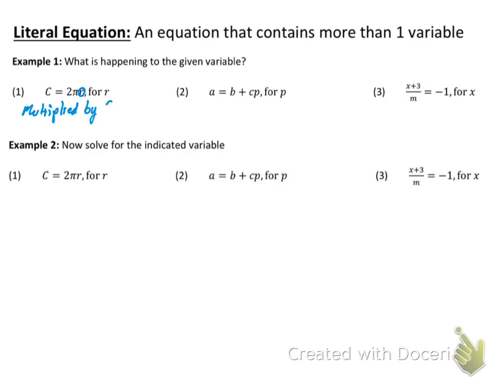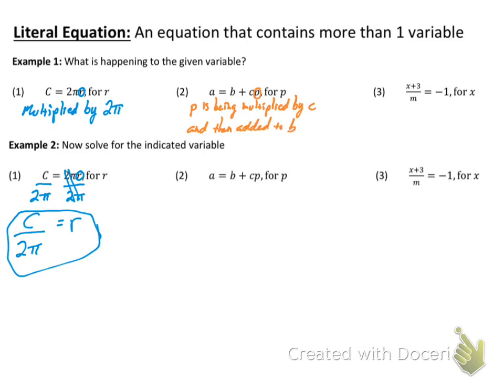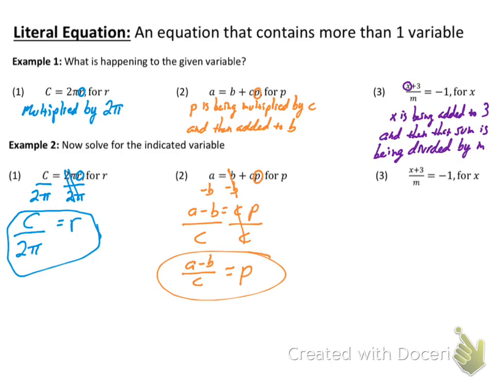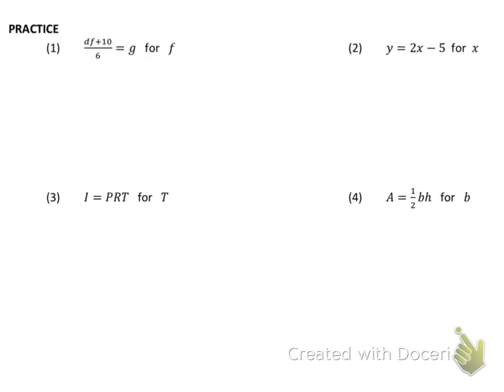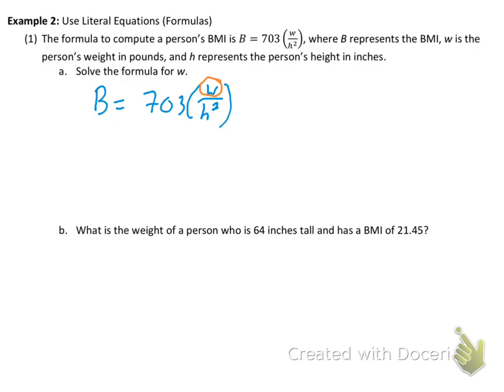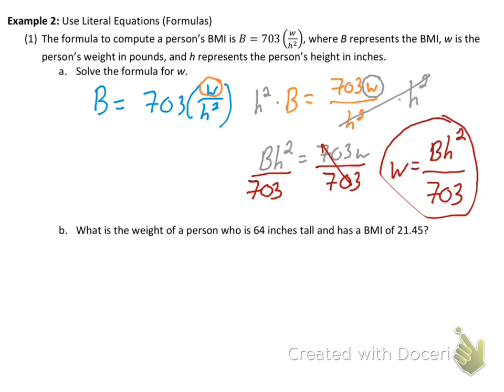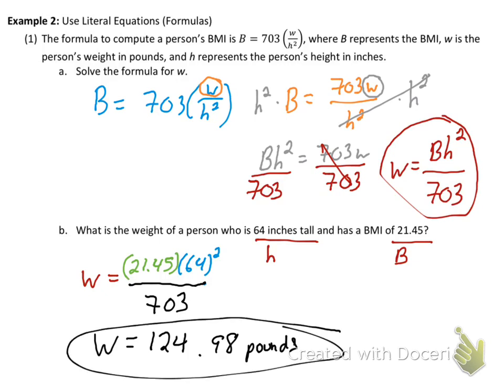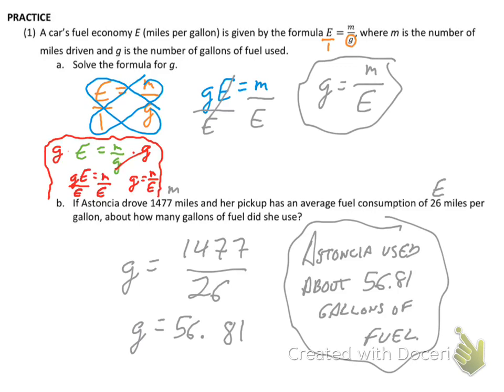Literal Equations (2D Day 1)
Literal Equations 2D Day 1 Video Notes